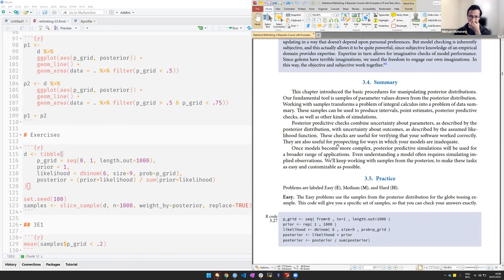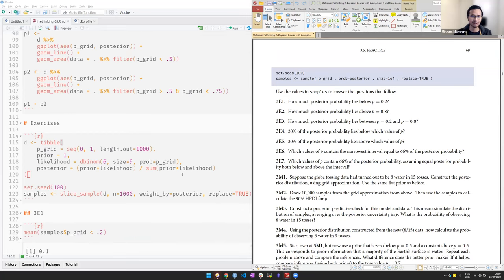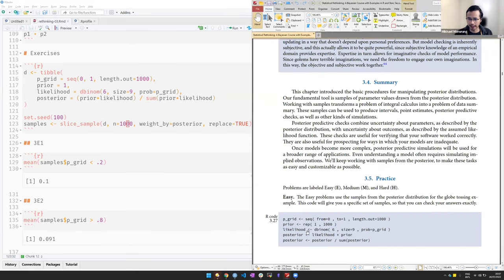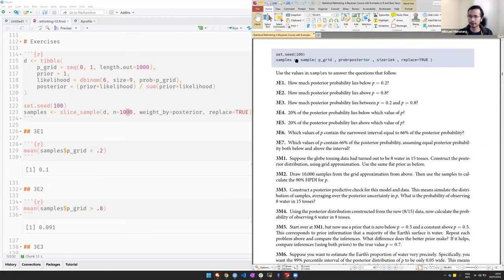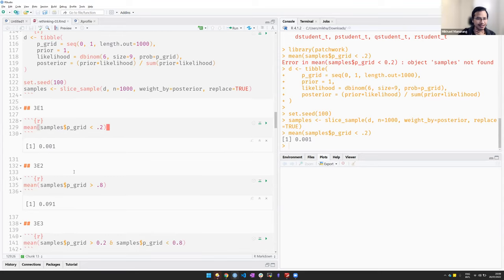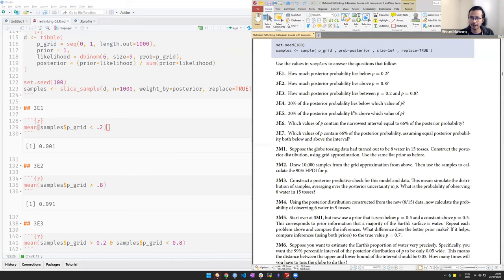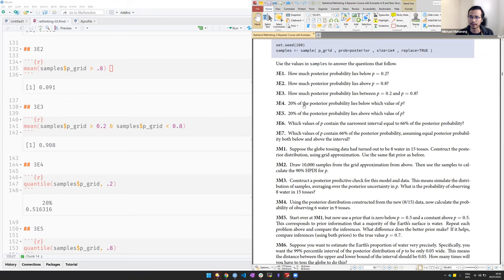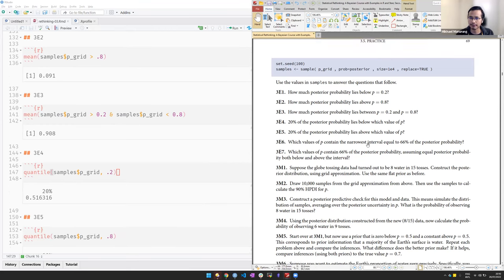Statistical Rethinking Book Club: Chapter 3 (2022-01-26) (statrethink01)